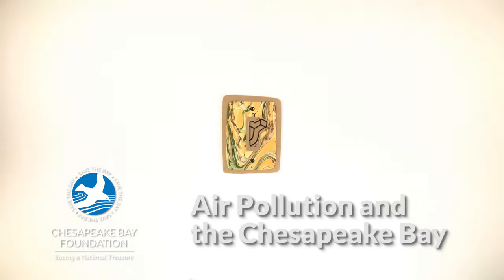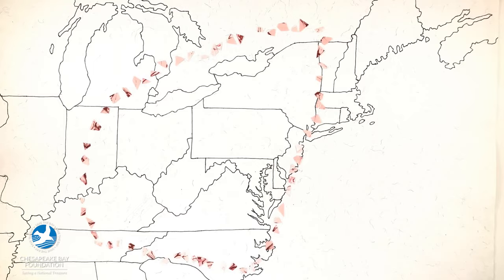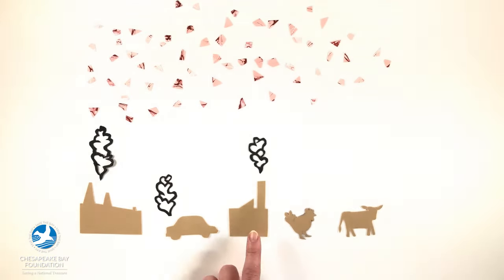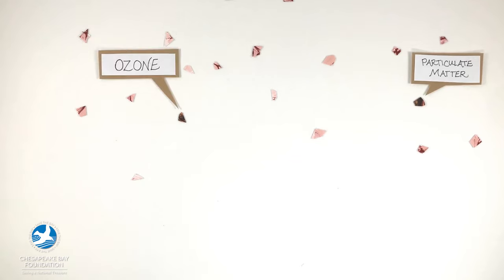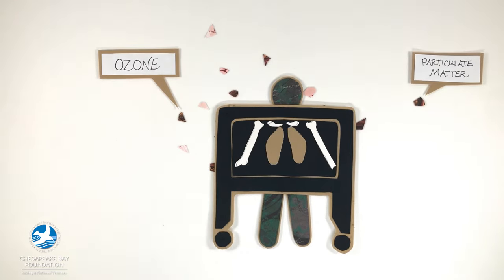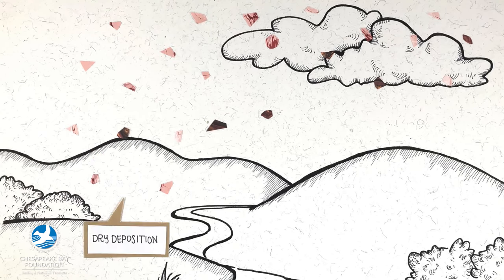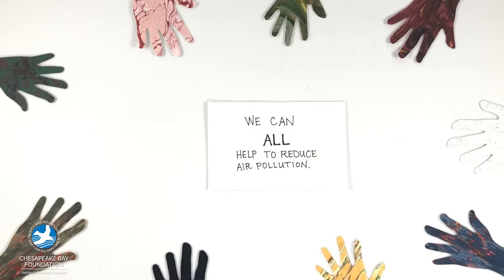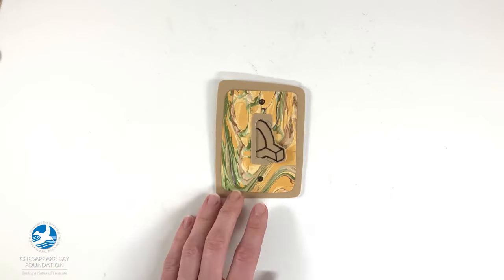Air Pollution in the Chesapeake Bay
What is air pollution? Where does it come from? And how can we help improve air quality?

Find the answers to these questions and more with this new video from CBF Educators.

You can find out more about the impact of air pollution on the Chesapeake Bay